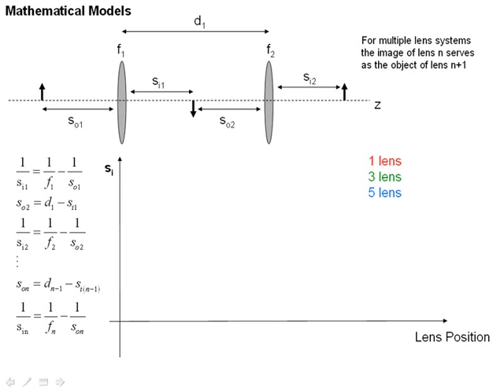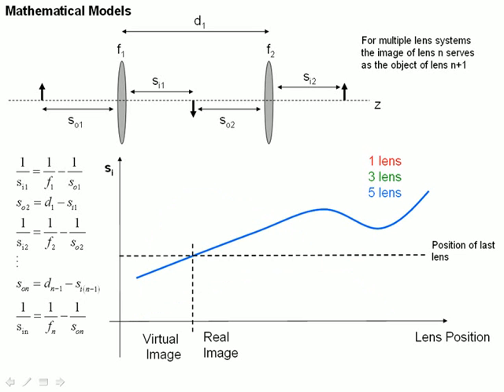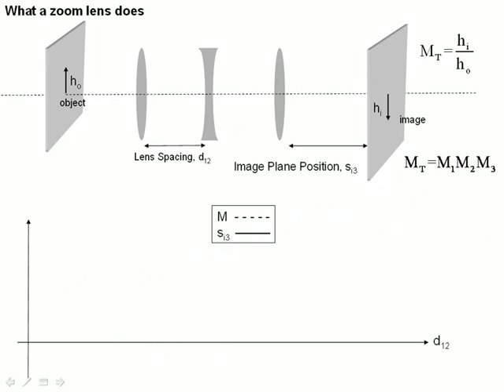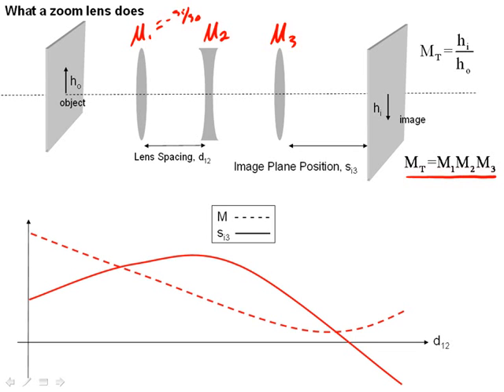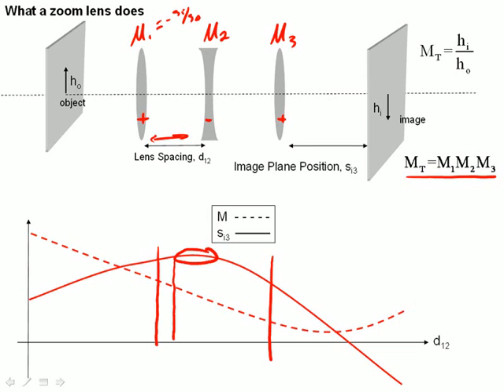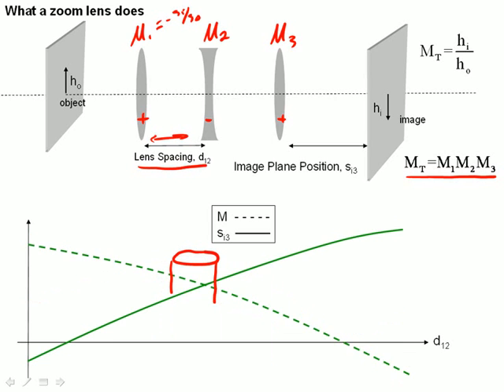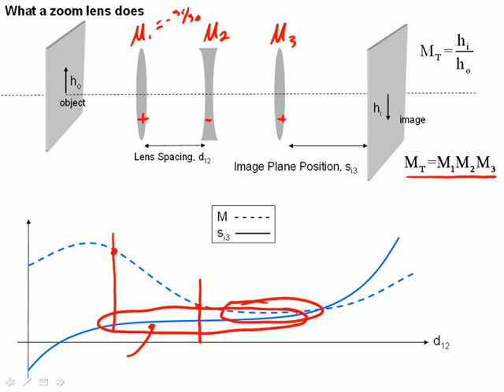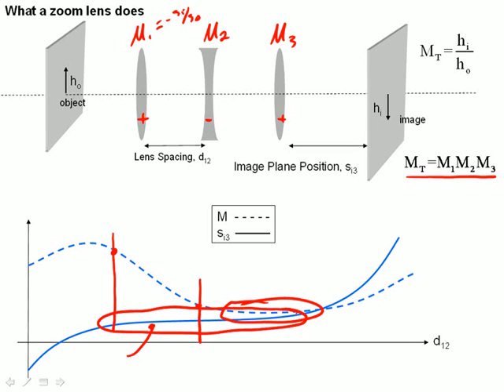Polynomial Description of Optical Systems part II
A quick tutorial of how to calculate image position and magnification for systems of lenses using a polynomial approach; made to support the course "Engineering Optics" at Oklahoma State University